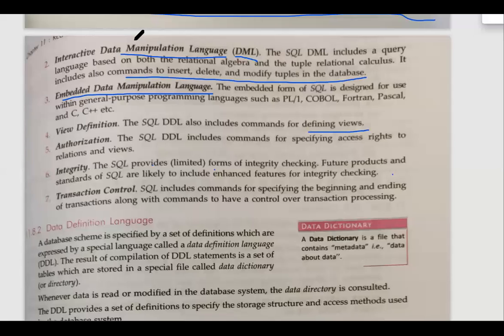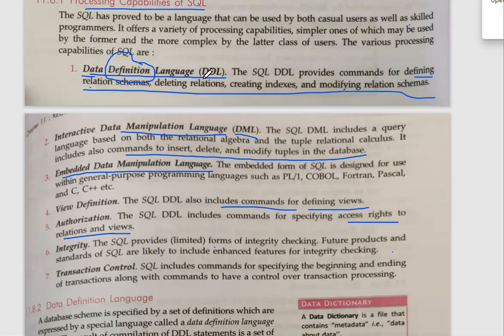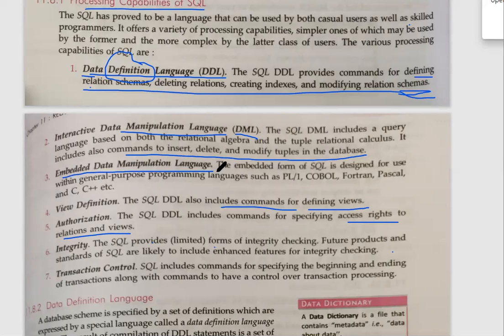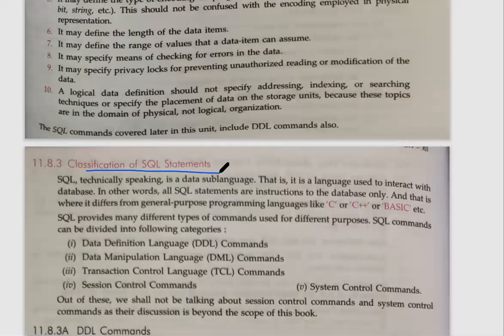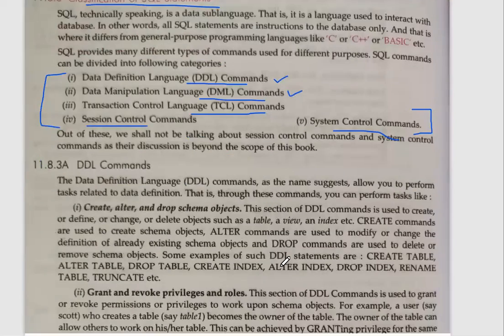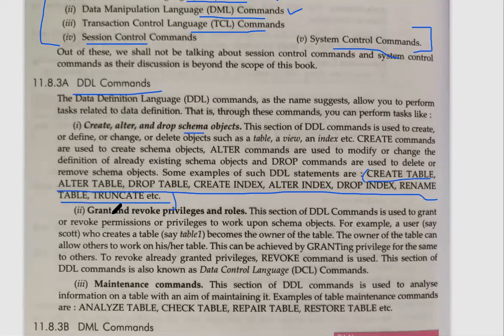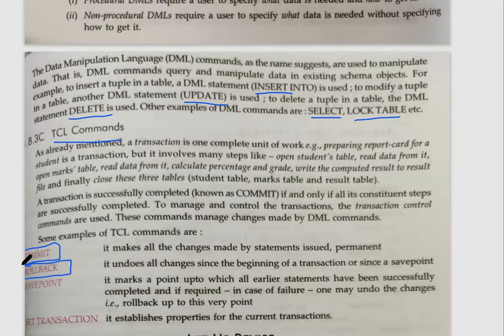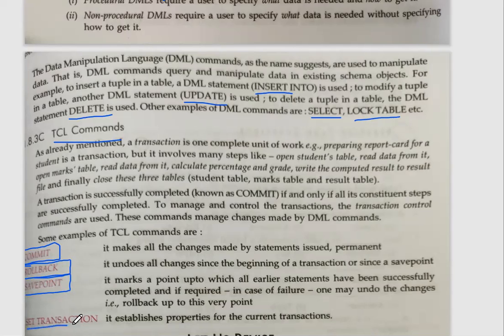CS Class XII Part 12 MySQL Processing Capabilities